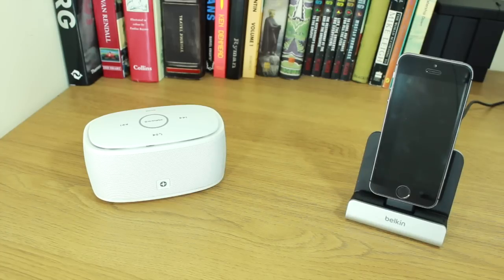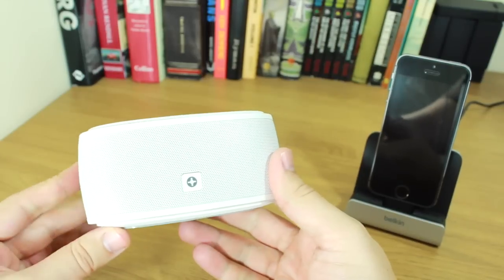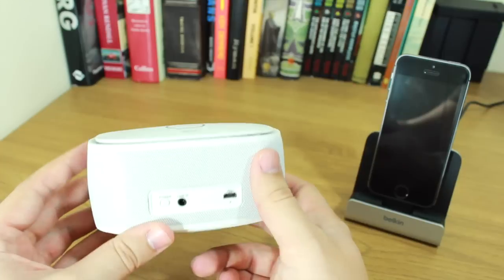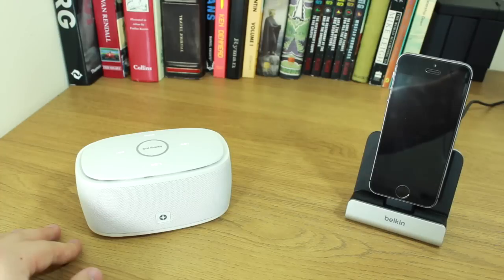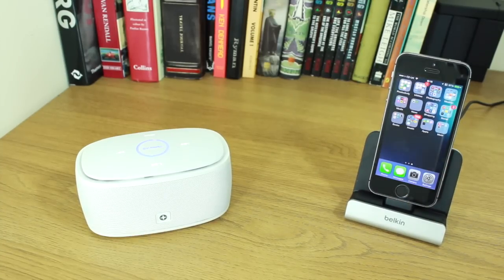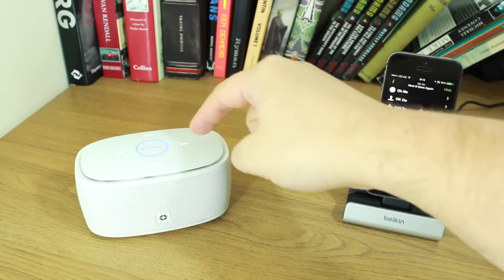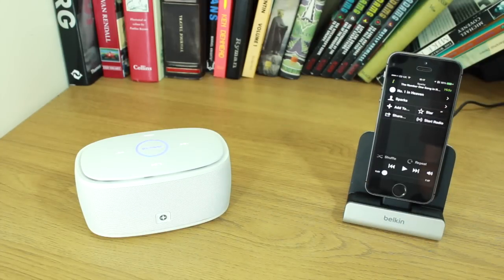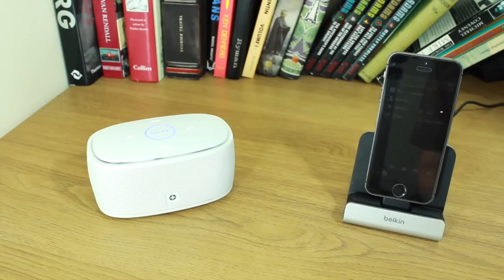id America Touchtone Portable Wireless Speaker - Review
Cam checks out the small and mighty TouchTone speaker from id America.